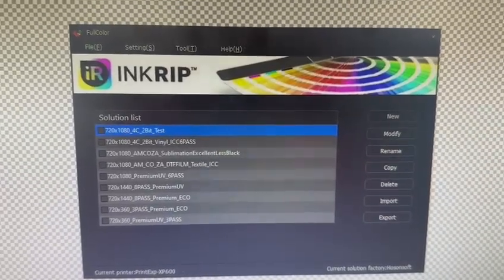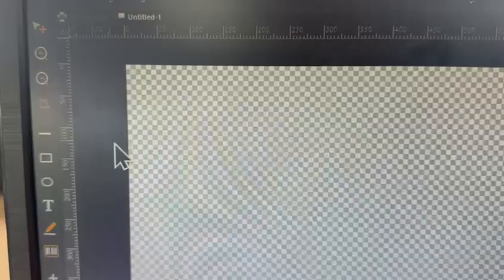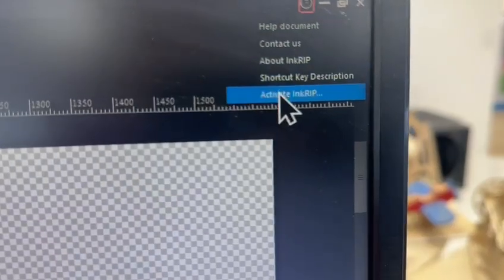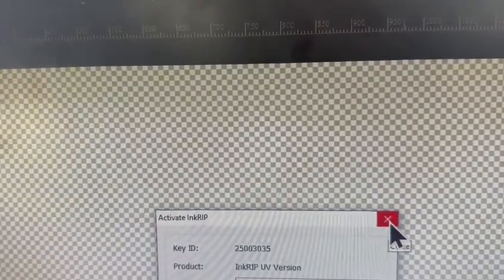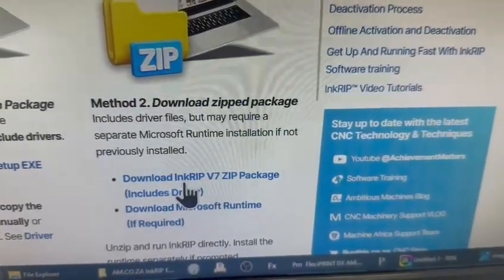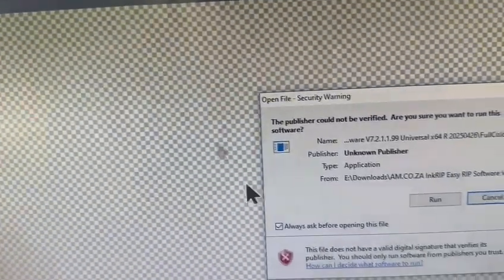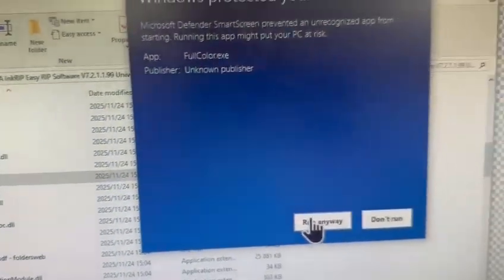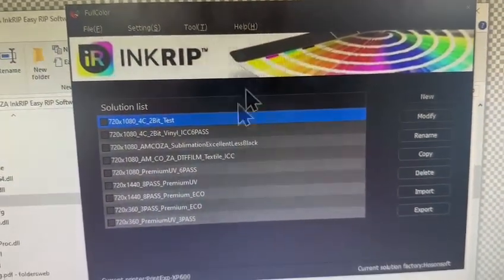Find and Open Colour Manager (Editor for ICC Profiles) for InkRIP Software